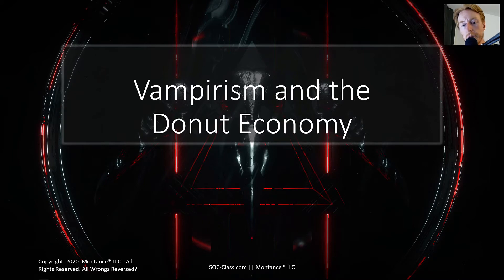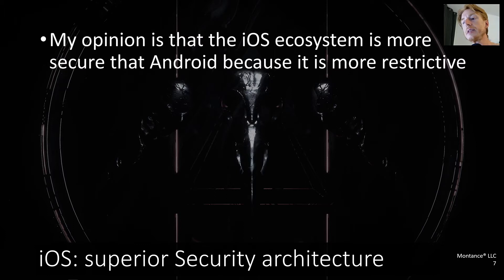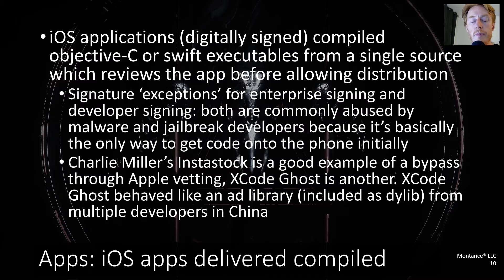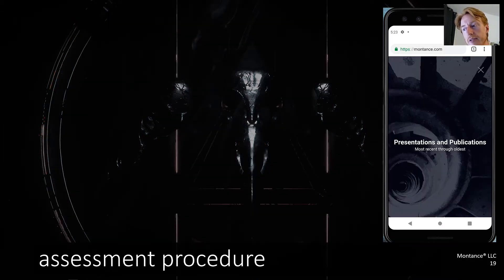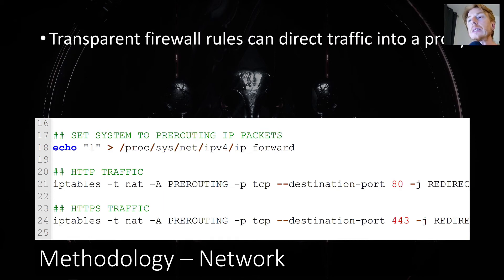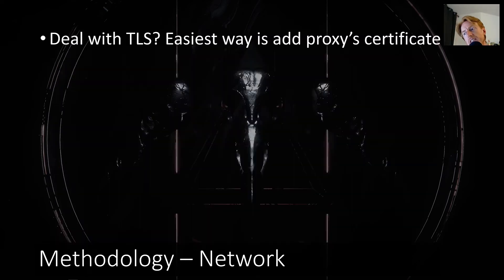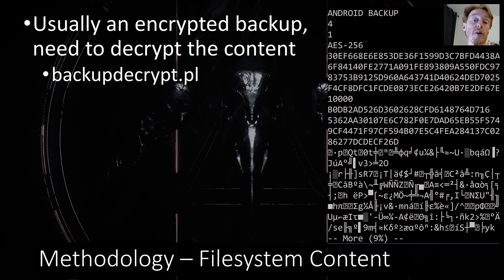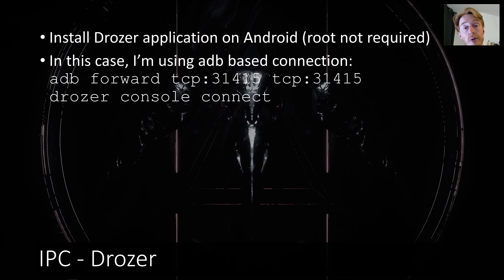Vampirism and the Donut Economy by Chris Crowley